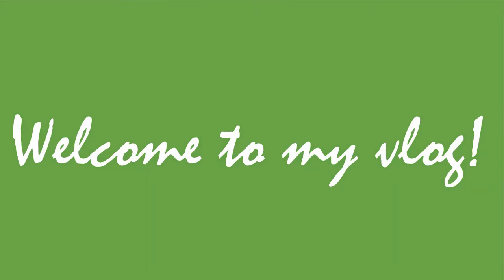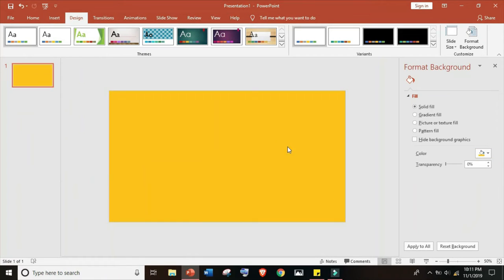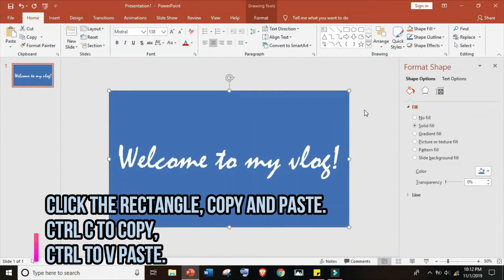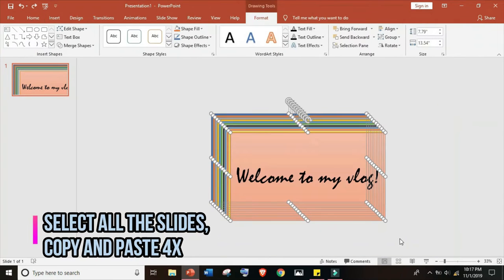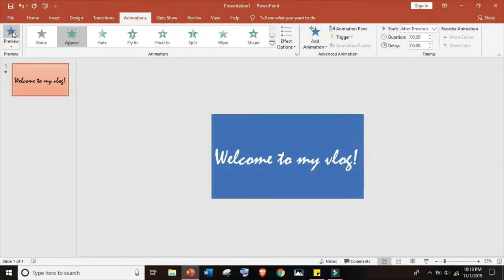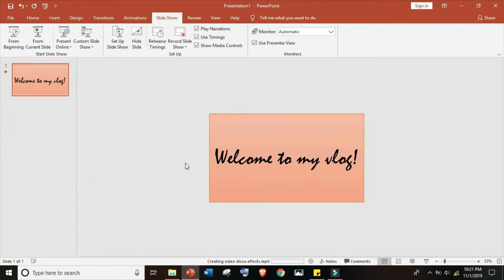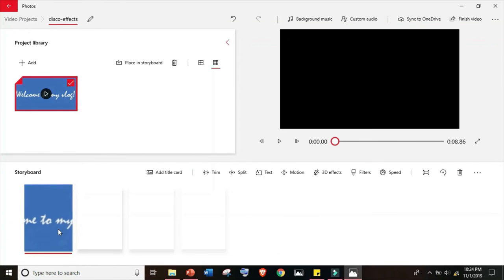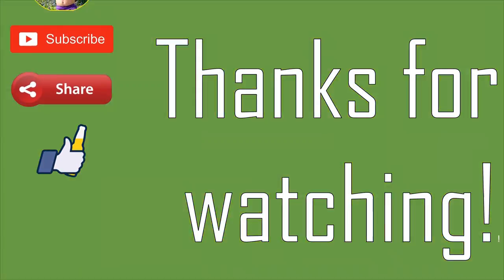How to create fancy title designs using Powerpoint 2016- Disco Effect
Take your project to the next level by creating fancy title designs. You can do this by only using Powerpoint 2016.

One fancy title design you can do is disco effect. Learn the step-by-step procedure on how to make this exciting design by watching this video.